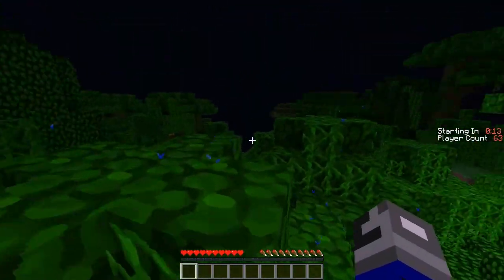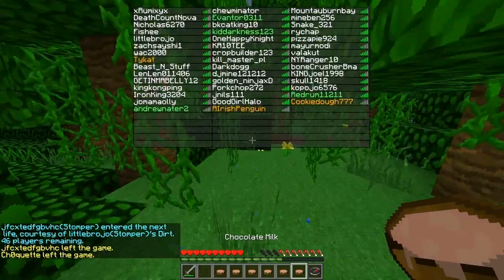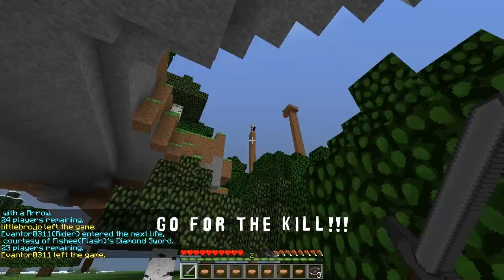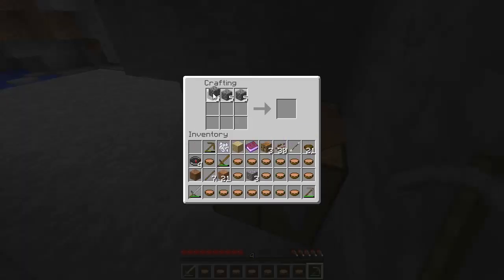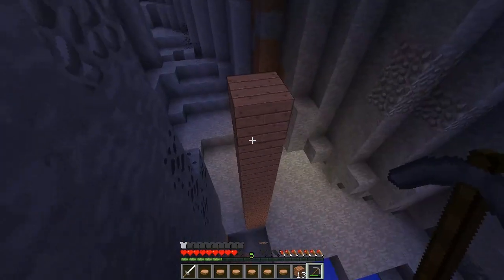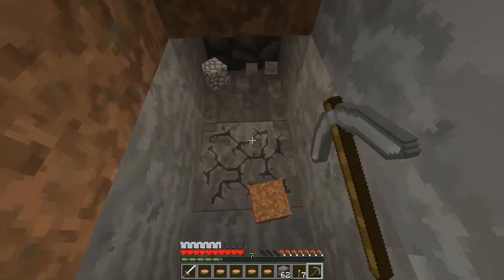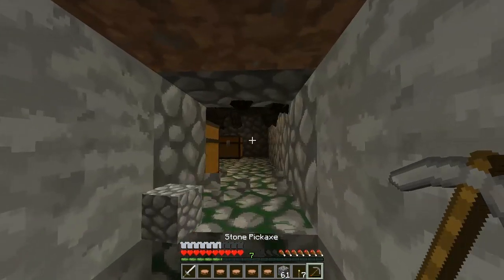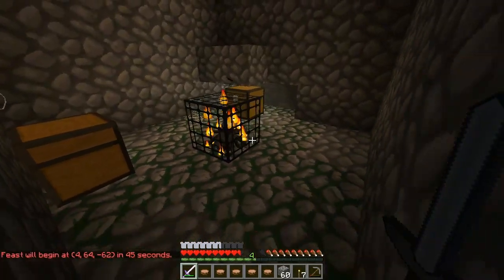Minecraft Hardcore Games | Specialist Kit Gameplay | I HATE TOWERS D:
Leave a like for faster part 2 :D. Also don't forget to leave some love :D.

Goodness I hate towers @_@ fighting them that is. You'll see why in part 2 as I try to take down an epic tower. I can't believe I found a spider spawner :D I was so happy. The specialist kit is so over powered if you find a spawner @_@ you can get enchantments for days!!! Let me know what you guys think